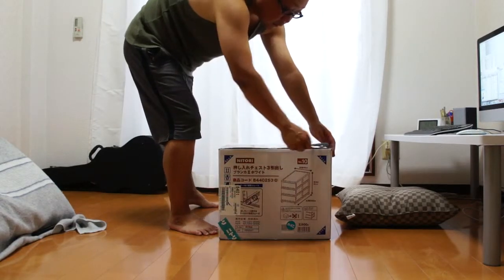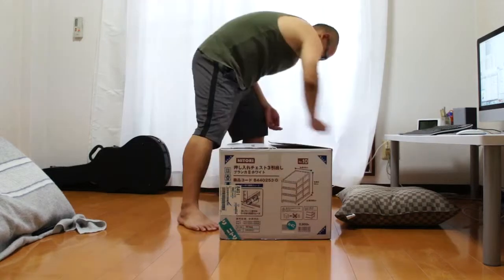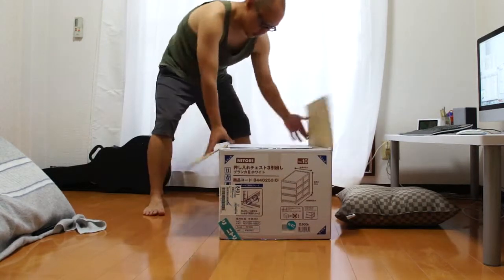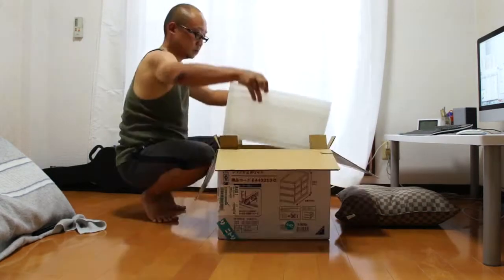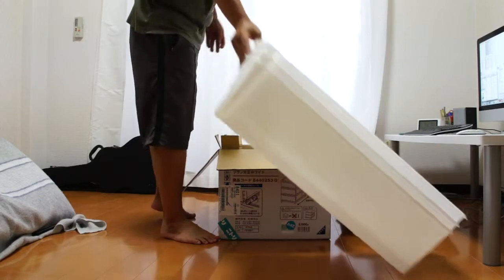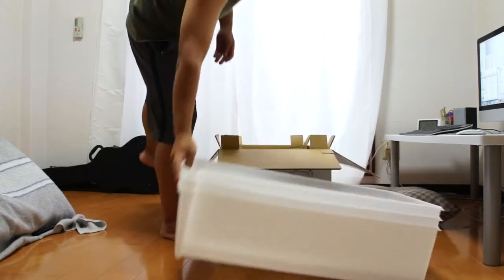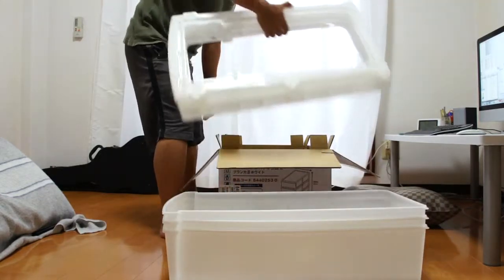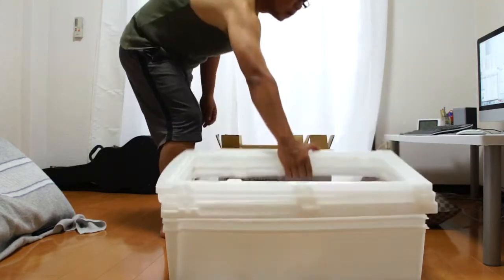Episodes 39 ニトリ 押入チェスト ３段(ブランカ2)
This movie is TORIMIND daily life